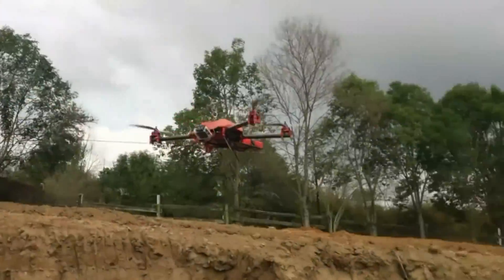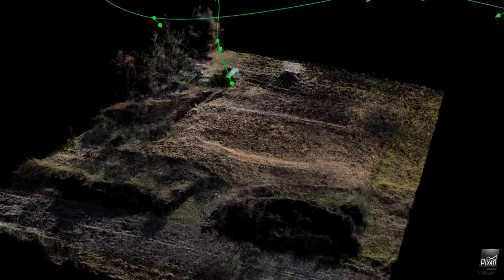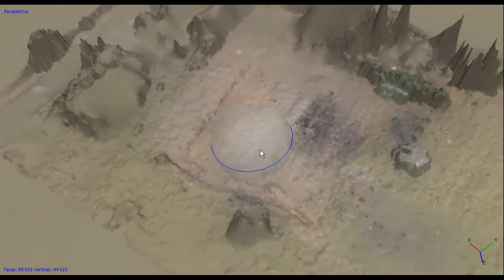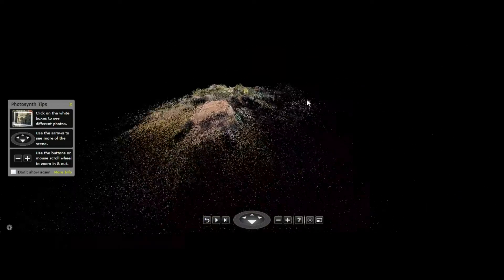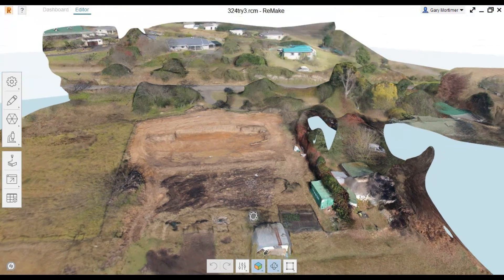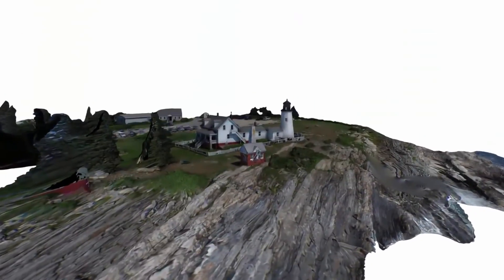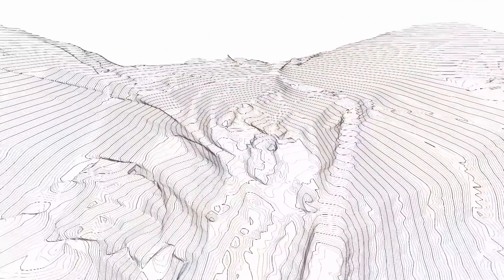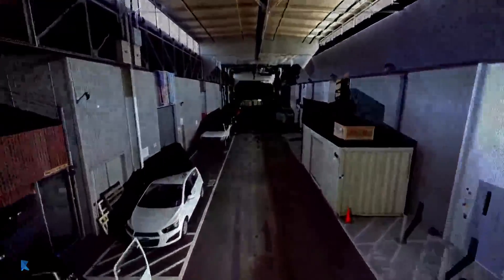Plot pointcloud problems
PIX4D and Agisoft crash my PC so its off to the cloud. Photosynth and Autodesk Remake